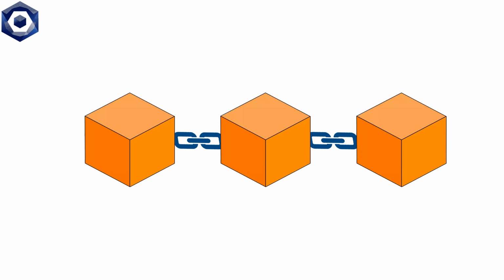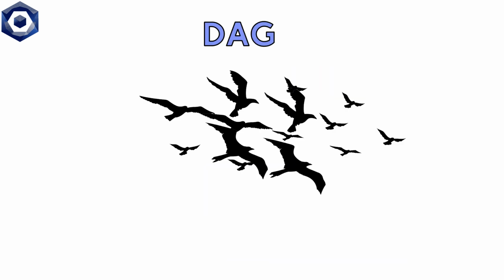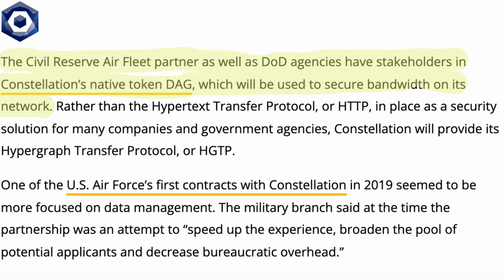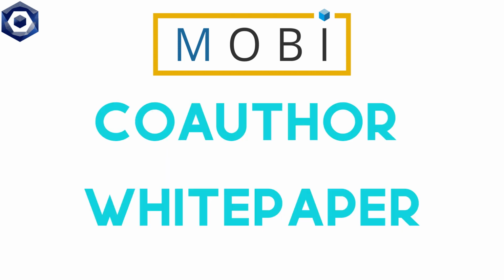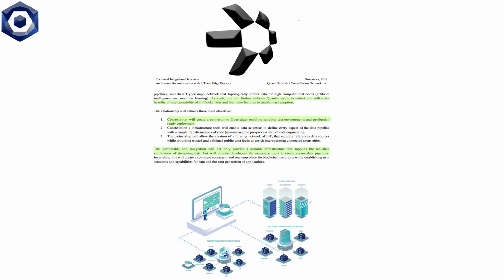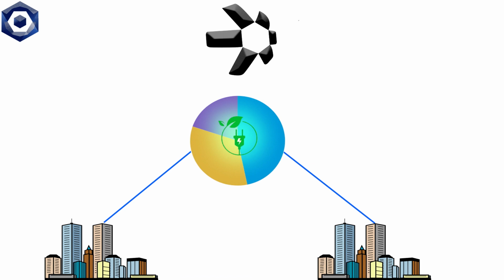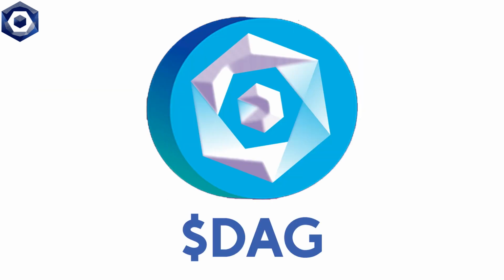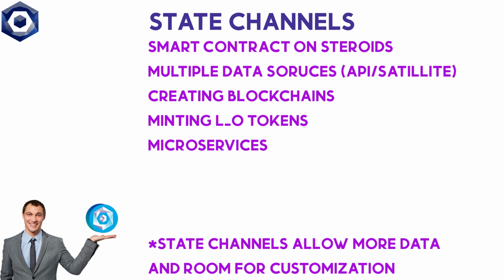Introduction To Constellation (DAG): Scaling for Big Data, INFINITELY Scalable, A Digitised World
In this video we'll be discussing Constellation Network and how their technology could potentially disrupt how we process and utilize the exponentially growing amounts of data we're passively generating, as our current systems struggle to scale to fit our needs in terms of speed, security and decentralization.

I go by the alias Tokenicer, and I'm just your average 20 year old who is deeply passionate within this exponentially evolving space of digital assets. From disrupting modern finance, to building innovative advancements within data & technology. I offer an unbiased and factual based opinion within projects I believe will be utilized within how our future will shape out.

What I'm trying to build is an unbiased and logical thinking based community that is similarly looking for innovation and disruption in regards to monetary system, big data, and network effects within this space to build the future infrastructure of our new global economy.

Telegram (Connect With Our Community)